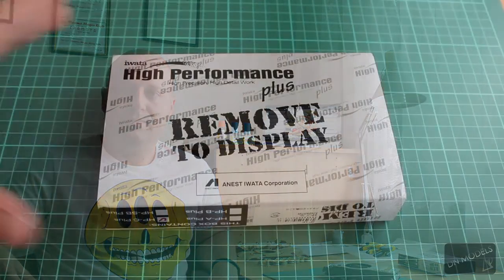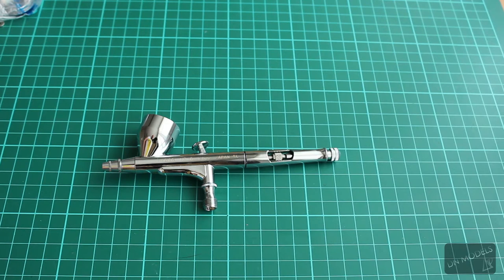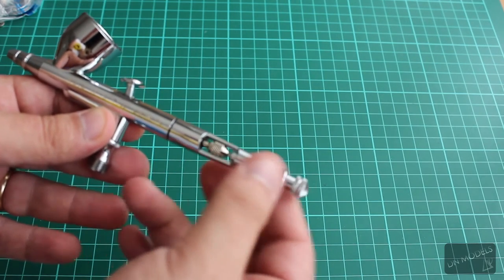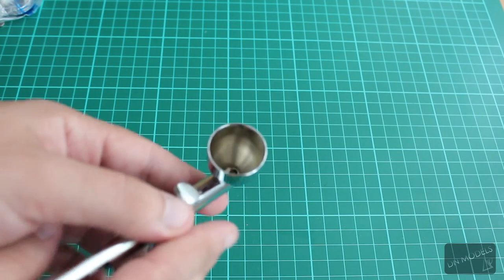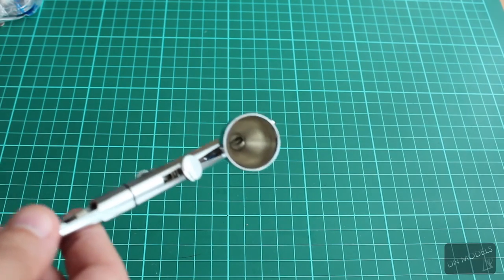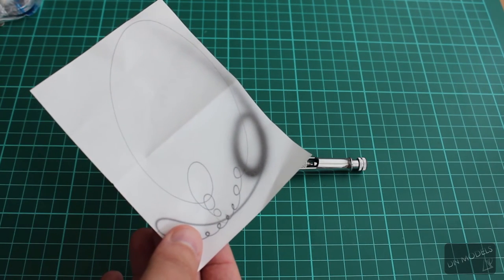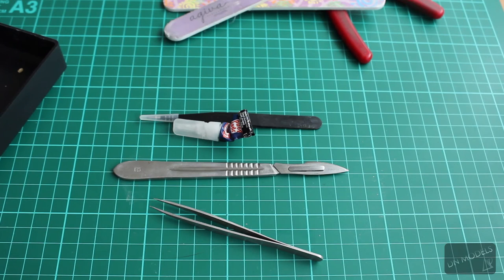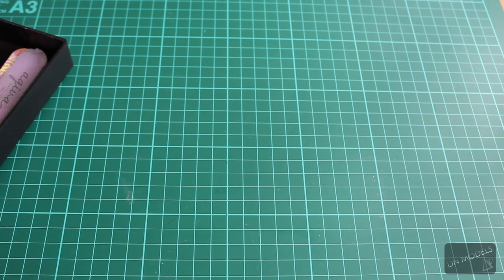Iwata HP-C Plus Airbrush and basic tools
I am showing my main airbrush - the iwata High Performance Series  HP-C Plus.
This is the gun that I use mostly when painting freehand camouflages, fine lines and when I do mottling.
Iwata airbrushes are one of my favorites, along with Harder & Steenbeck. I prefer Iwata though, because they tend to have more stiff trigger and are more heavy compared to the German brand.
This airbrush I bought from Japan and it was for about $165 or close to that.
I also use cheapo chinese airbrushes, with chinese single-piston compressor, which works fine enough for 1/35 scale armor and 1/48 or smaller aircraft.